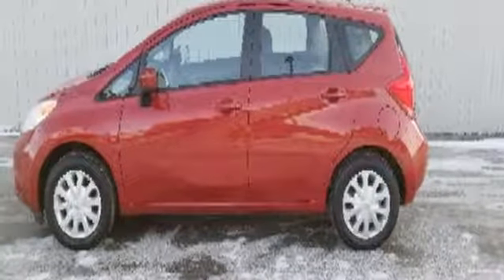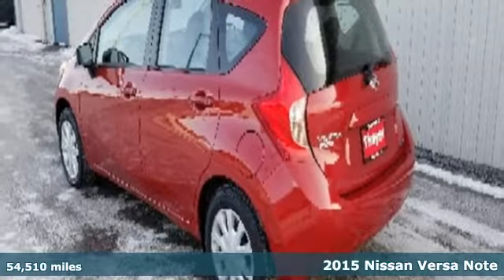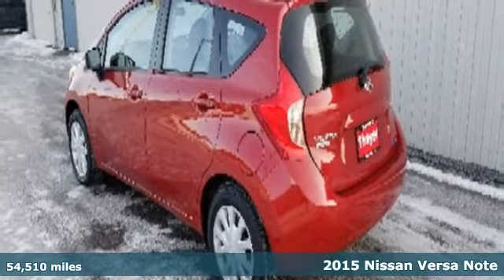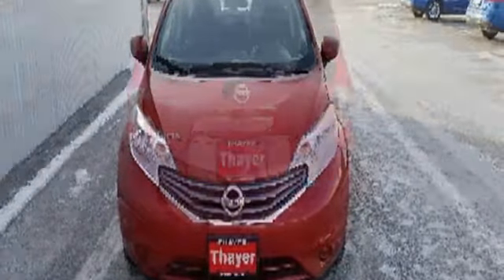Used 2015 Nissan Versa Note Bowling Green Toledo, OH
Year: 2015
Make: Nissan
Model: Versa Note
Trim: SV
Engine: 1.6L 4-Cylinder DOHC 16V
Transmission: CVT with Xtronic
Color: Red
Interior: Charcoal
Mileage: 54510
Stock #: N18PR020
VIN: 3N1CE2CP0FL389613

Serving Bowling Green and Northwest Ohio since 1935!

Sunday: Closed

Address:
18039 North Dixie HWY
Bowling Green Toledo, OH 43402